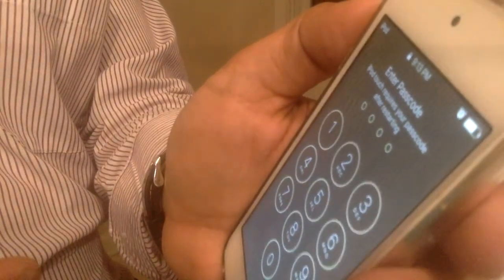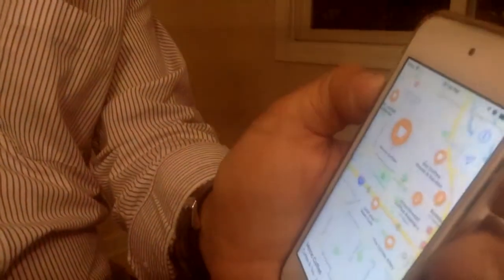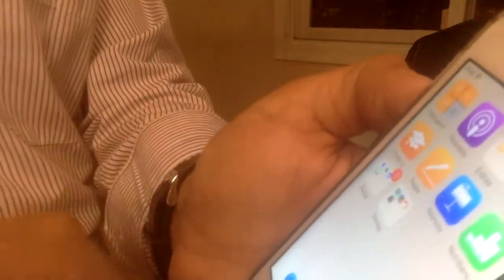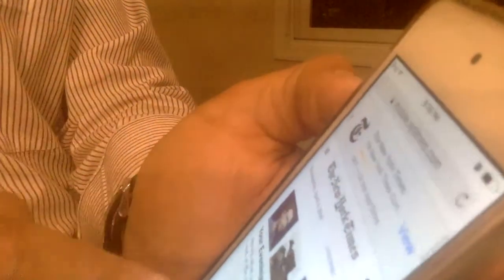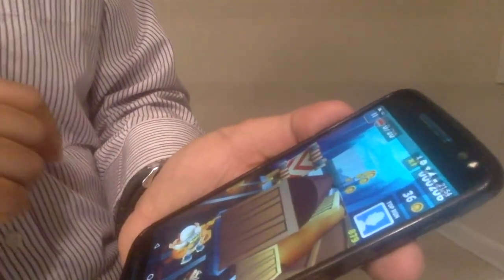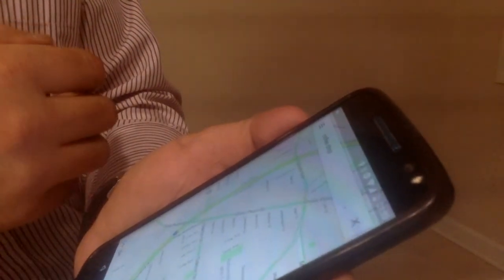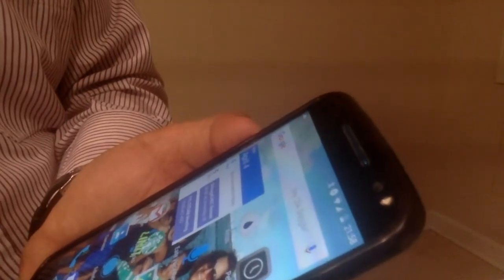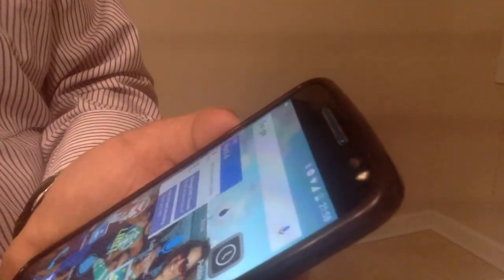iOS vs Android 3 years later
Help me understand why Android on the Moto X Pure is so inferior to iOS in terms of responsiveness.

These are two devices being used. I don't care about design, ergonomics, etc. Just daily usage.

ipod Touch 6, iOS 11, 32G HD,  1G RAM vs. Moto X pure, Android 7, 32 G HD, 32G SD, 3G RAM.

Only technical comments, please. Non technical comments will be deleted. The idea is a technical discussion, not an opinion war. I have noticed the sluggishness on Android in every Android phone I've had.